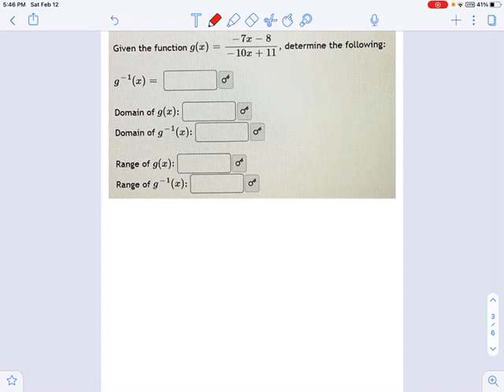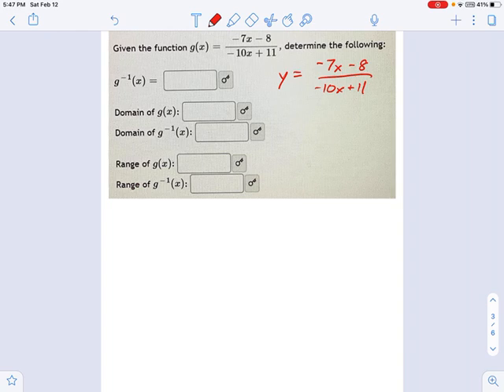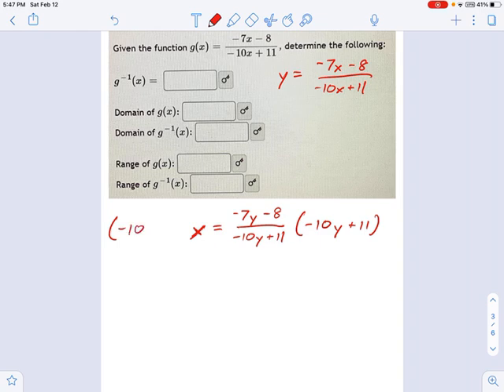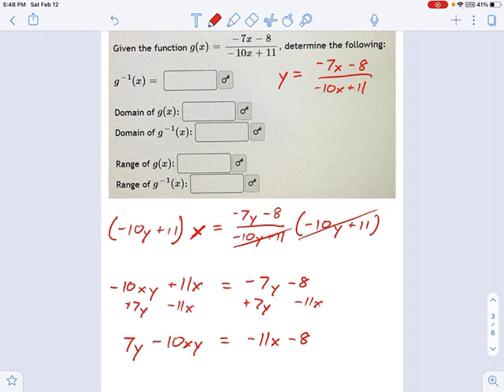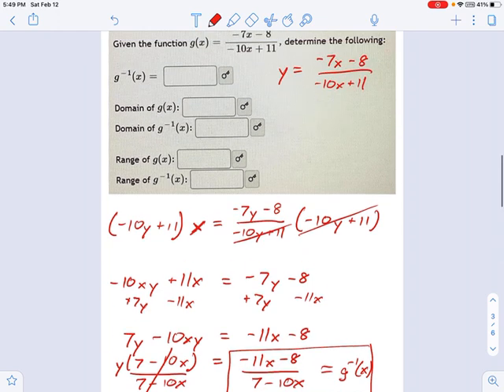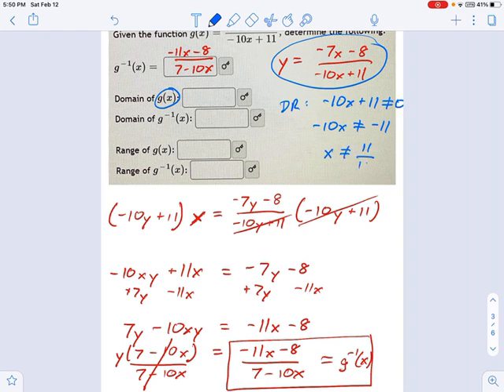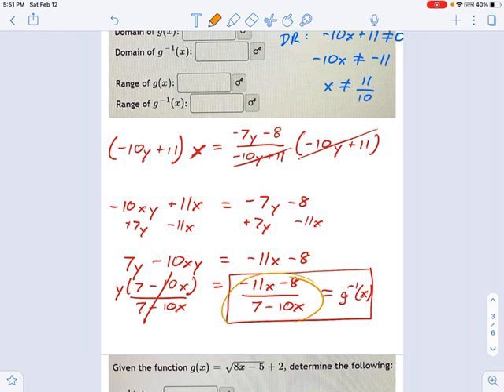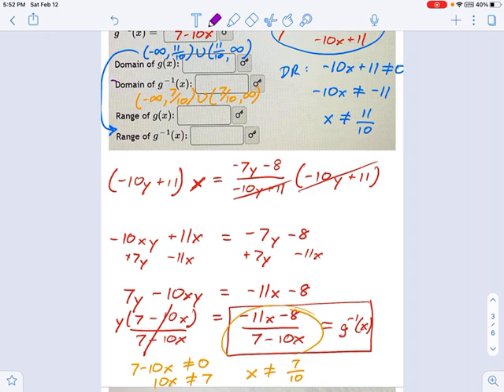SM3.05.36 - Inverse of Rational Function with Domain and Range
Murphy Math --
Algebraic evaluation of the inverse of a rational function, including domain and range.